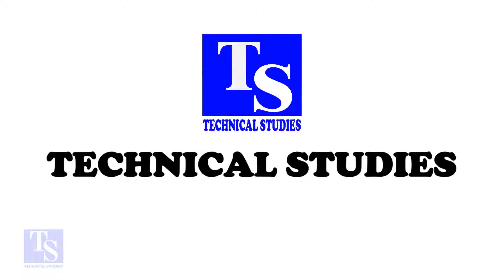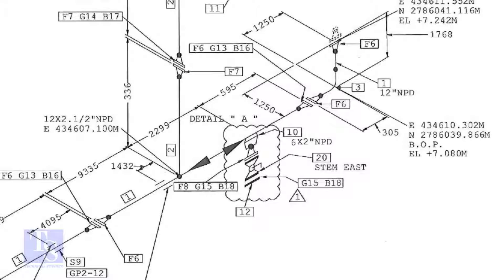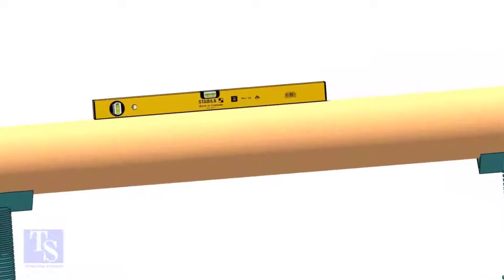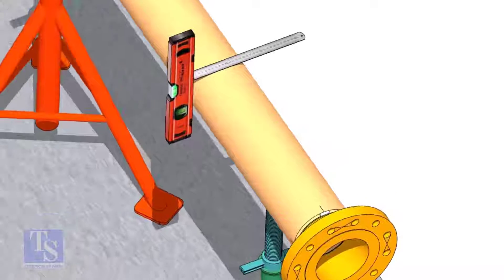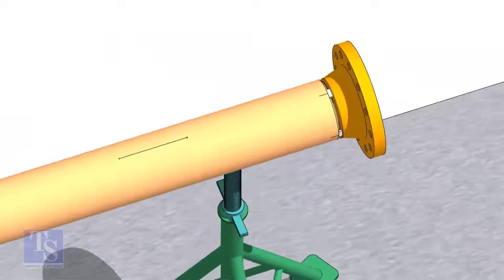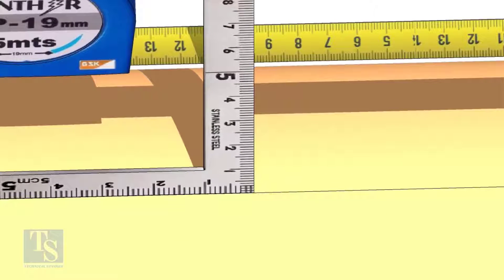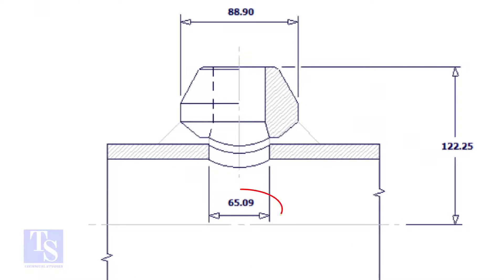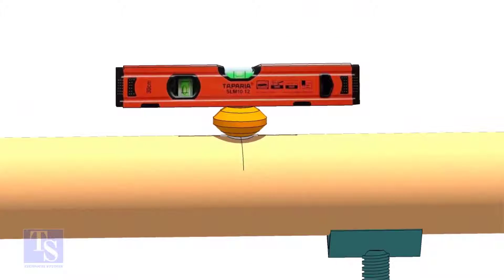PIPING WELDOLET, SOCKOLET, AND THREADOLET FIT UP TUTORIAL FOR BEGINNERS Pipe fit up tutorials